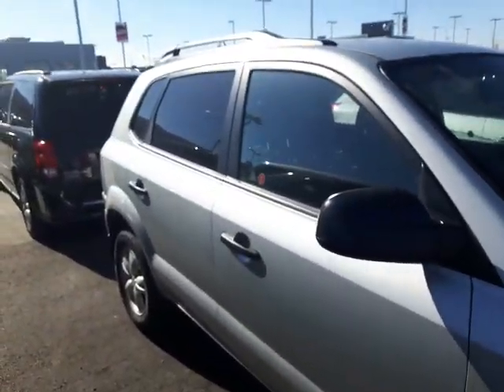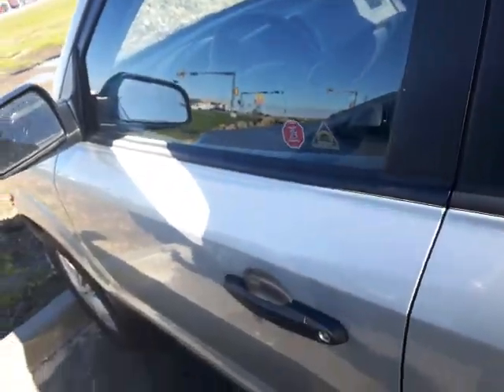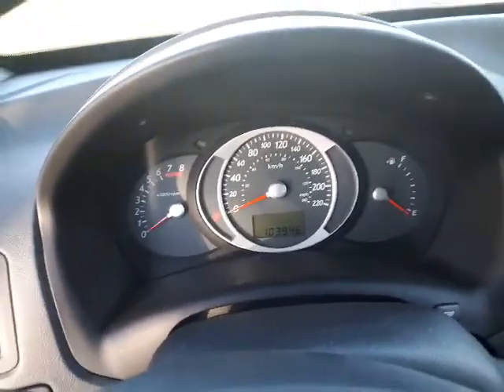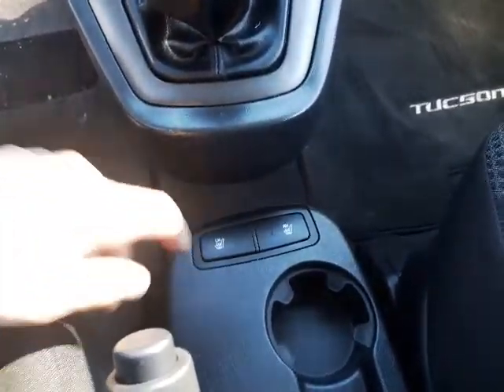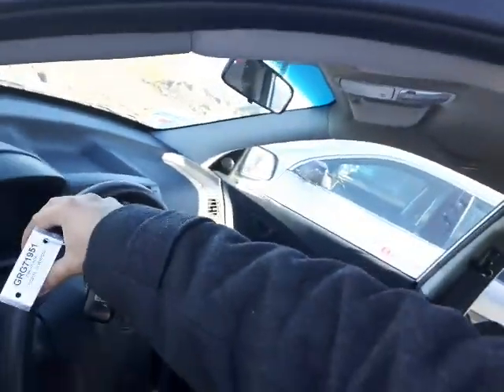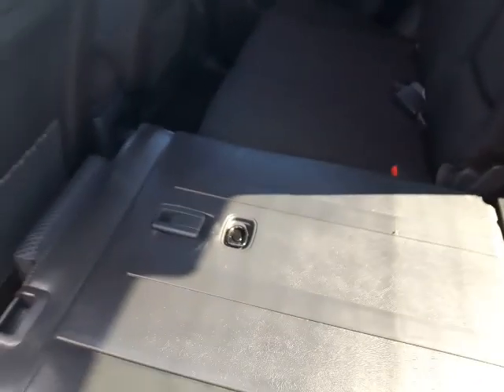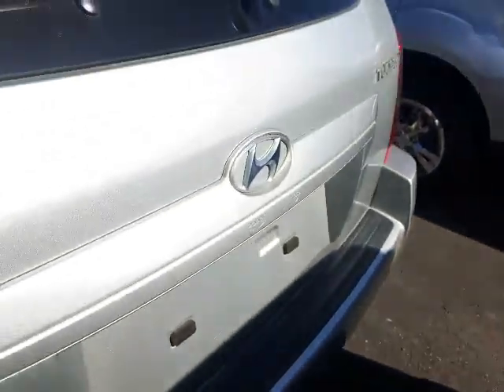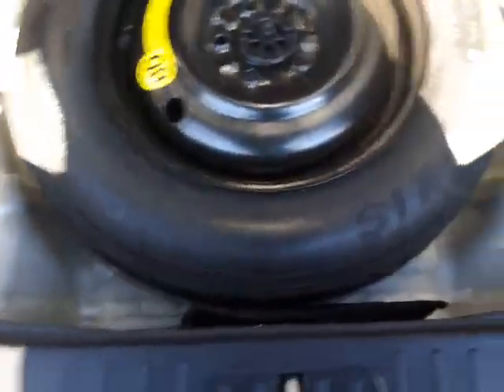Check out our 2009 Tuscon!